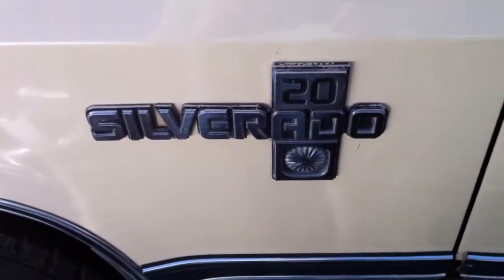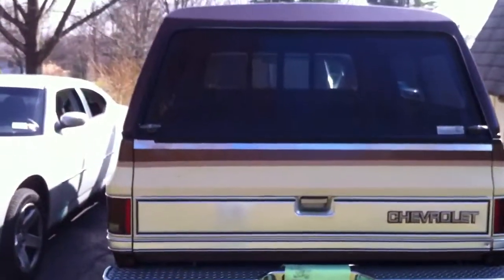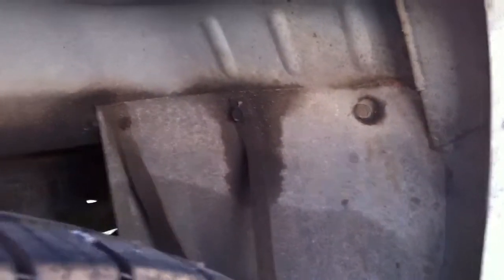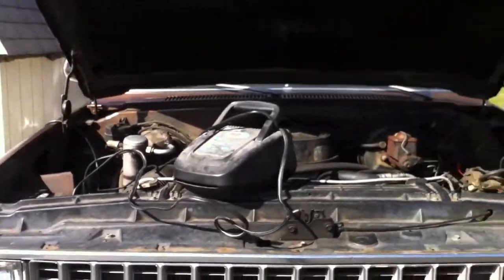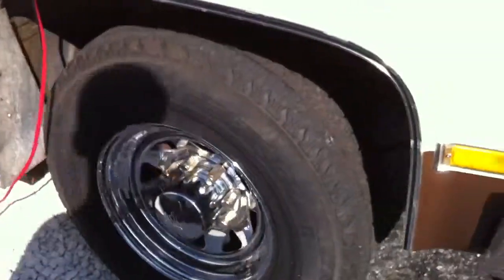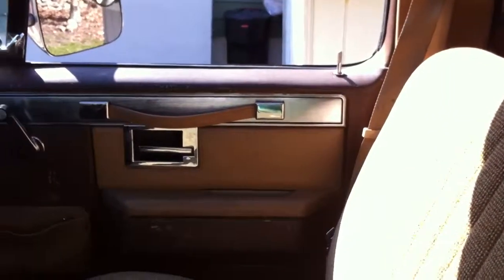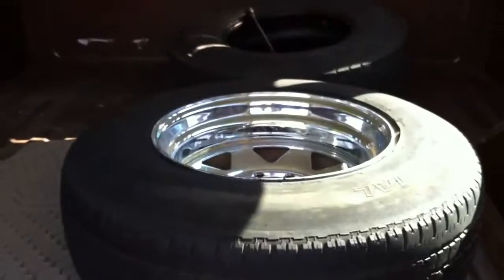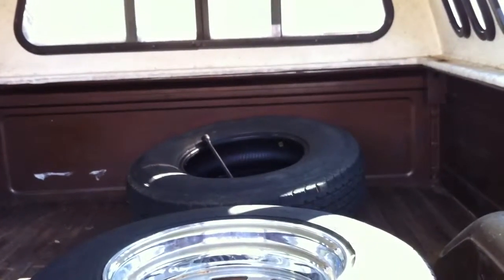1981 Chevrolet C20 Pickup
My "new" Chevy C20.